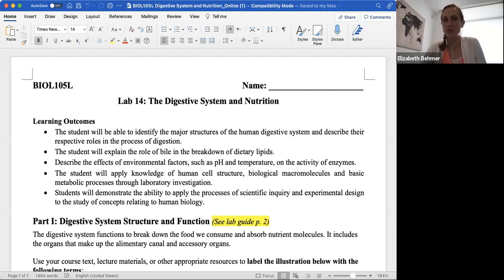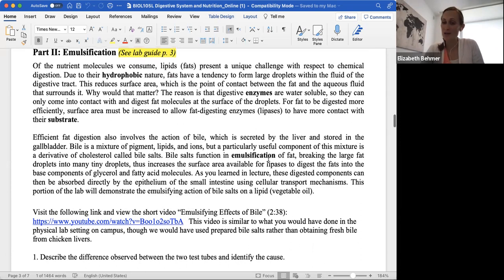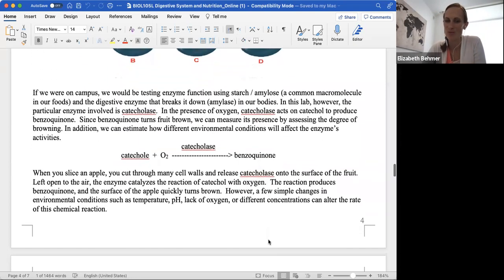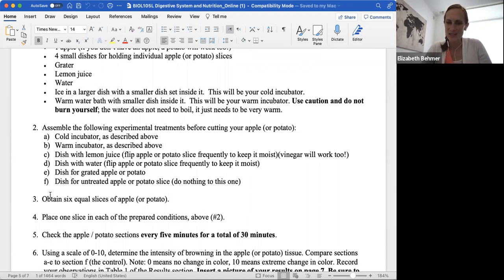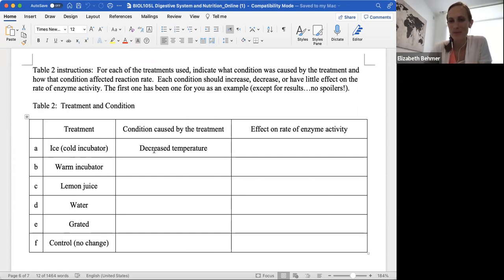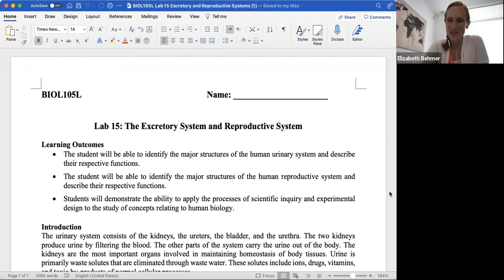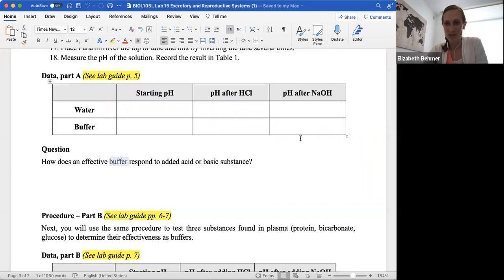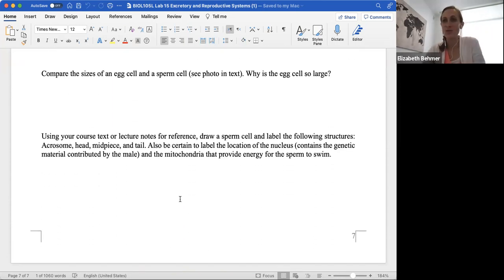Labs 14 & 15 (Digestive, Urinary, Reproductive)